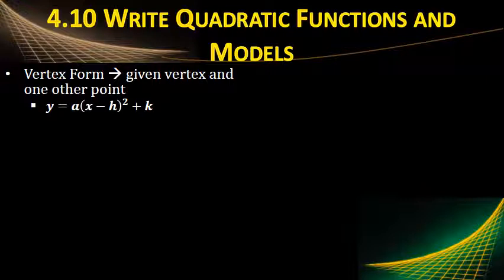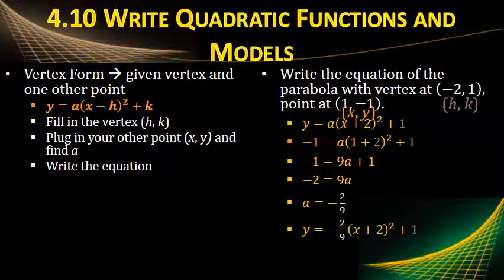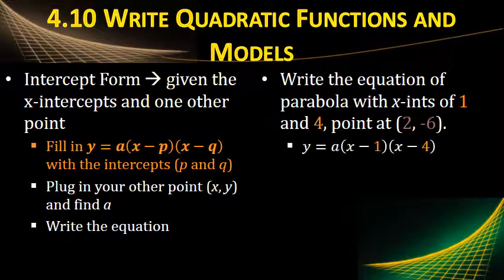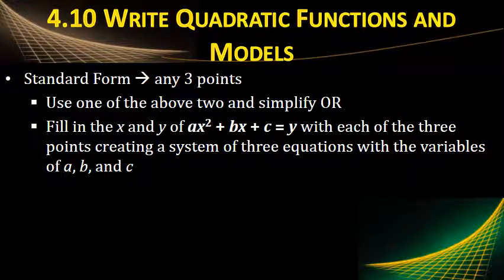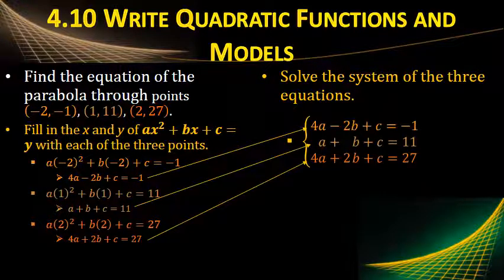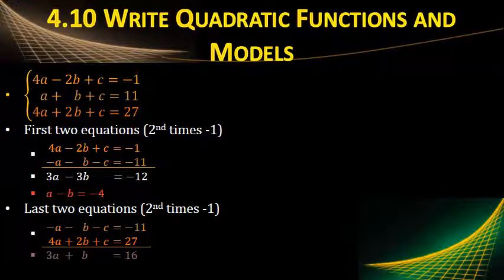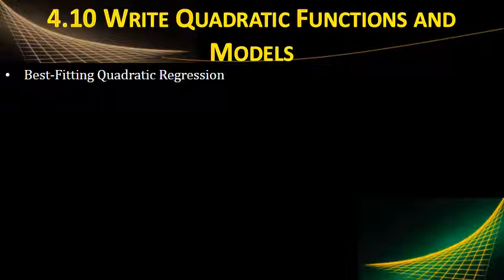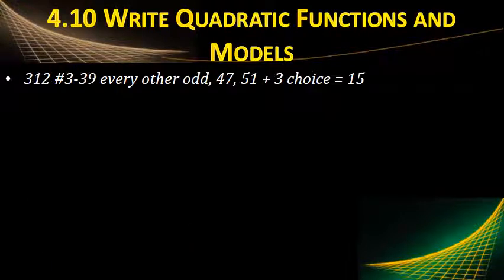Alg 2 04-10 Write Quadratic Functions and Models